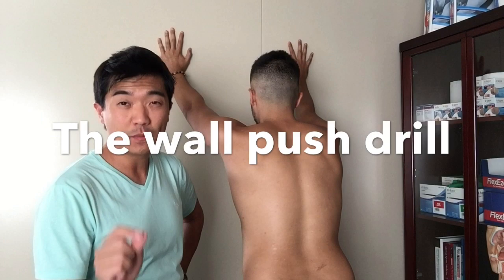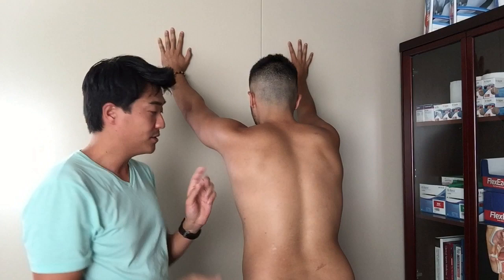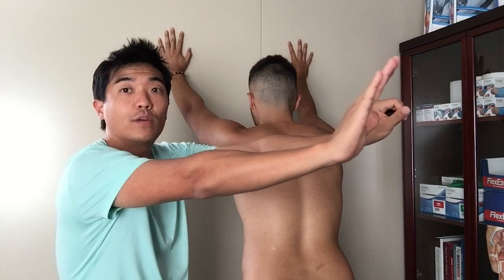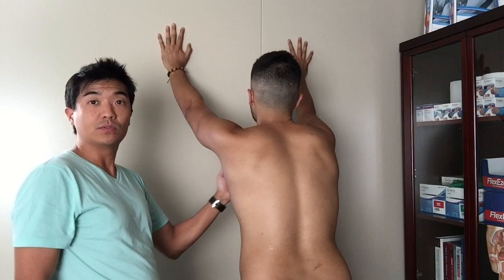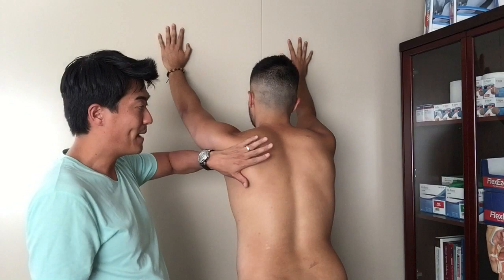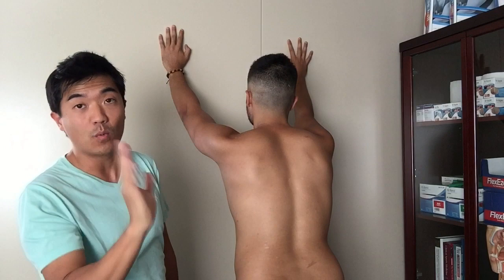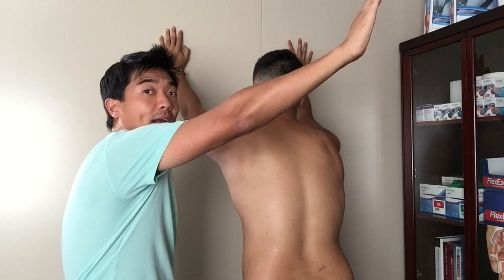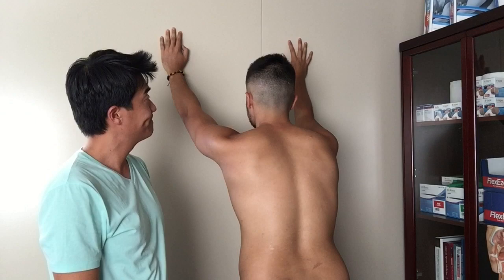One of the best shoulder exercises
The Wall Drill is one of my favourite exercises for the shoulders especially in the rehab phase of your pain/s.  Done properly, it can be the best way to re - strengthen your ribcage muscles, scapular muscles and therefore prevent shoulder pains.  Also a great exercise to help prevent rounded shoulder postures!

If your pain / dysfunction / medical issue is NOT RESOLVING OR HEALING please consult your trusted practitioner.

When watching our videos, please use common sense, .  To reduce and avoid further injury or pain, please check with your health practitioner before starting or changing your current program.  By performing any fitness exercises, you are performing them at your own risk.  The Bostock Institute will not be responsible or liable for any injury or harm you sustain as a result of our videos or information shared on our website.  This includes emails, videos and text.  We thank you for your understanding.

"Welcome to The Nerve Needle Guy channel, where you'll learn about a revolutionary treatment for chronic pain. My name is Jim Bostock, and I'm a physiotherapist/pain specialist with over 19 years of experience specializing in musculoskeletal pain, strain counter strain manual therapies, visceral manipulation, and energy healing work.

I founded the Bostock Institute in Brisbane, Australia, where I treat nearly 4000 people a year who come to me for chronic pain they've been enduring despite having gone through the medical system. My treatment, the Bostock Needle Technique, targets and releases nerve locks in muscle and nerve fascia that are often missed by other therapies.

My mission is to share this new concept for pain and problems in the body that don't make sense and chronically limit the way people want to live. Pain that debilitates and creates unhappiness in life. Through my clinical studies and anatomy studies over 19 years, I've compiled data from over 100,000 patients/cases, making it a very consistent and valid treatment that works for people.

This innovative concept has led me to work with incredible people all over the globe from top tier athletes, entertainers, entrepreneurs and the general public from all walks of life.

On this channel, you'll find educational videos on chronic pain, nerve locks, the Bostock Needle Technique, and more.

Jim